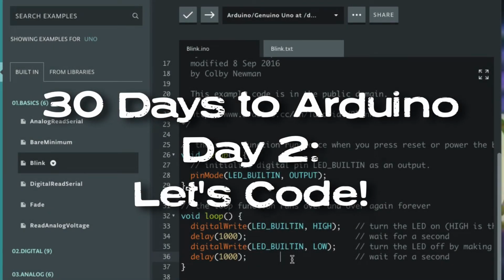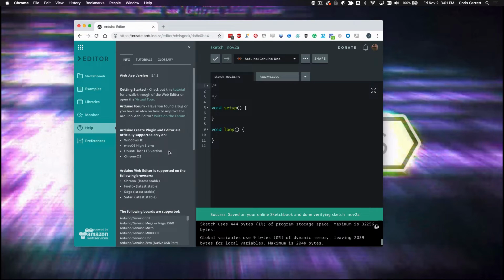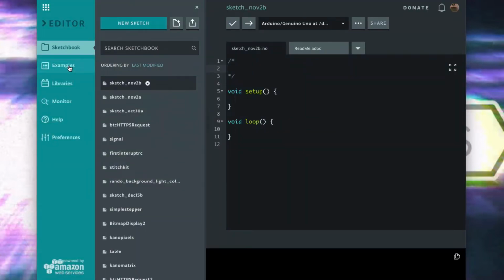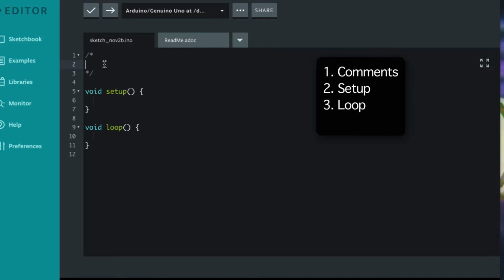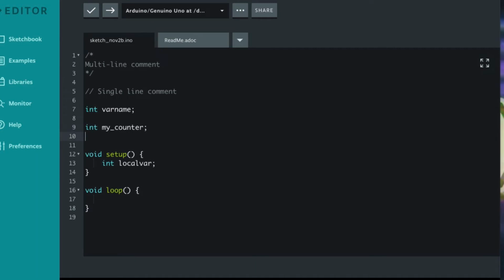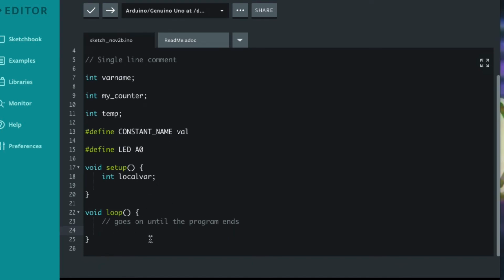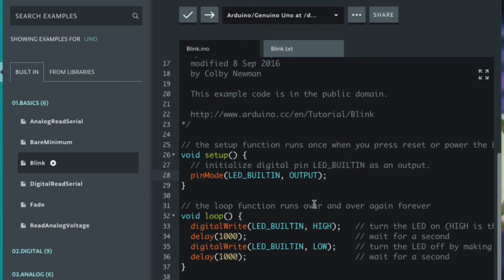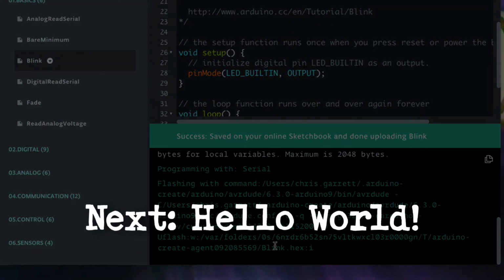Arduino Web IDE and the Structure of an Arduino C Sketch - 30 Days to Arduino Day 2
Today we are going to look at Arduino C programming.

In this first part, we ensure our Web IDE can connect to our Arduino Uno board, then we look at the structure of Arduino C sketches, before compiling and uploading the Blink example.